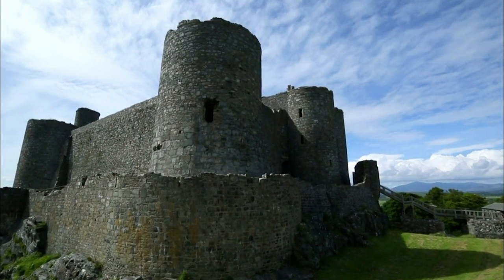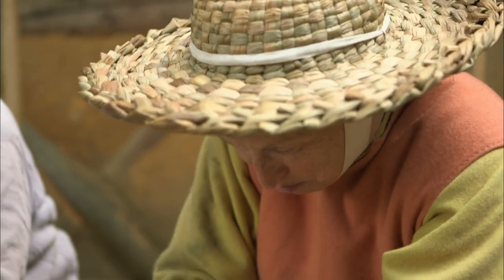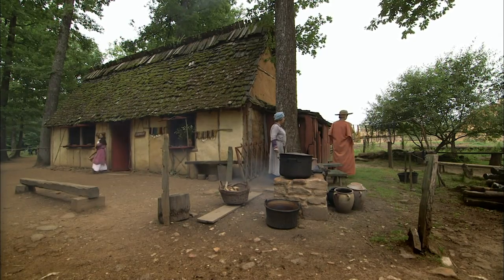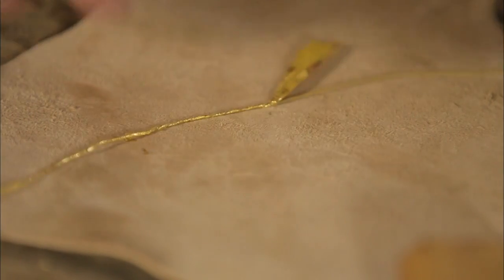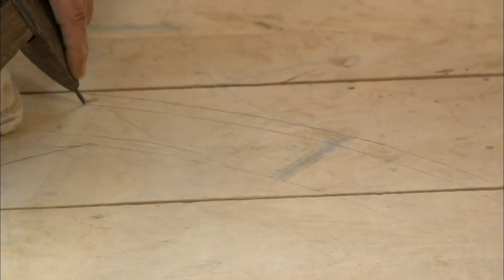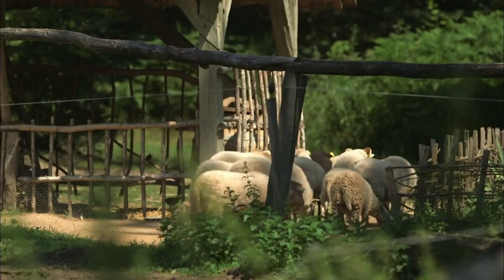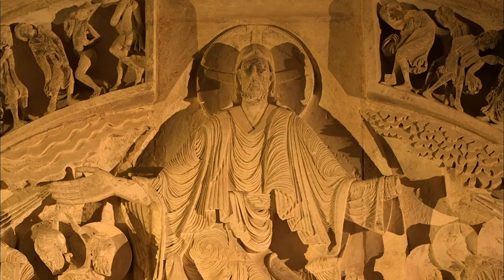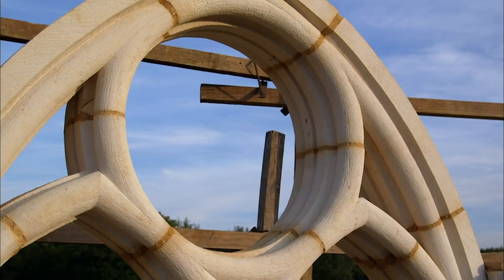How Castles Connected The Medieval World | Secrets Of The Castle (5/5) | Absolute History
Ruth, Peter and Tom look at the castle’s place in the wider medieval world. 13th century Europe was a busy, developing, connected place, where work, trade, pilgrimages and Crusades gave people the opportunity to travel across the continent and beyond.